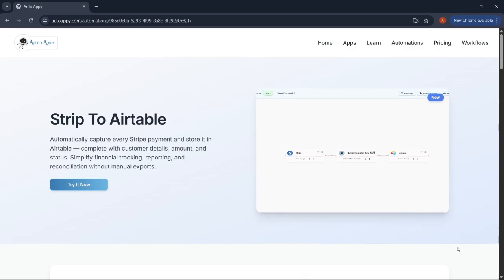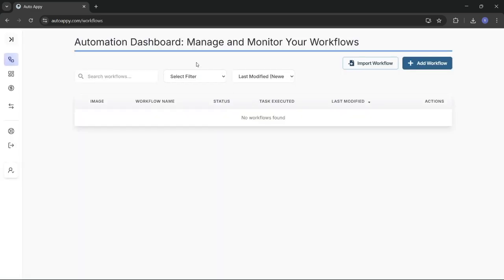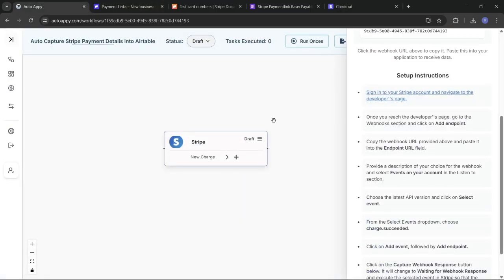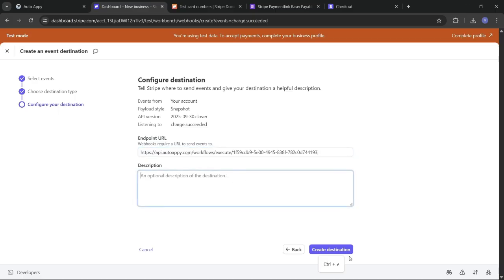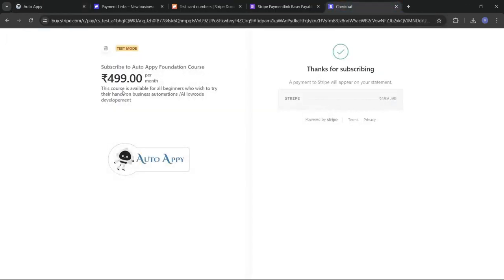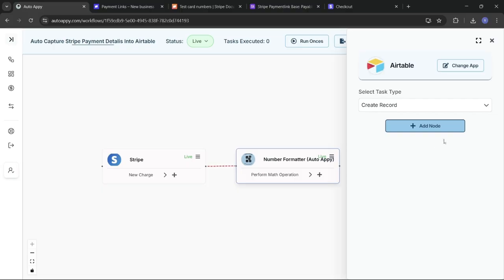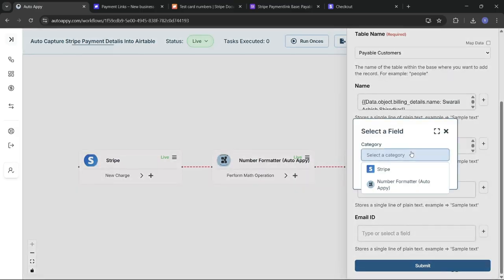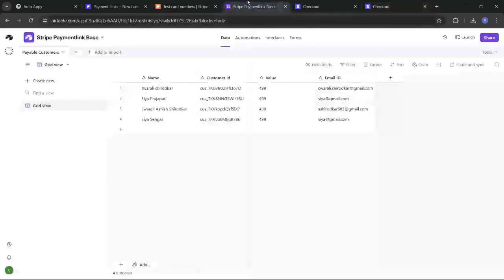Auto Capture Payment Data from Stripe to Airtable